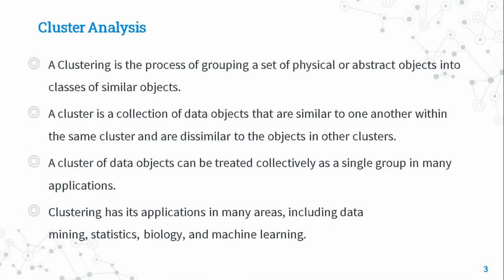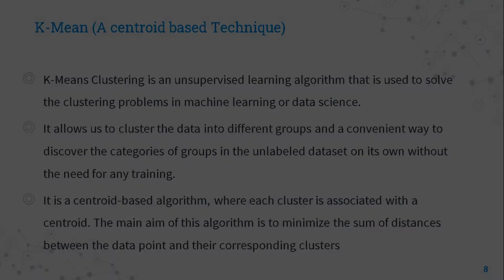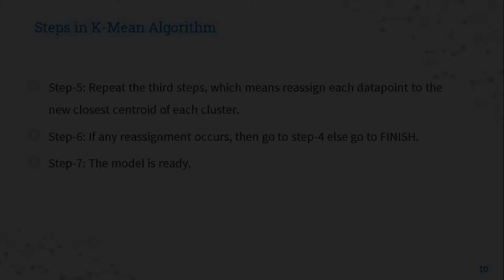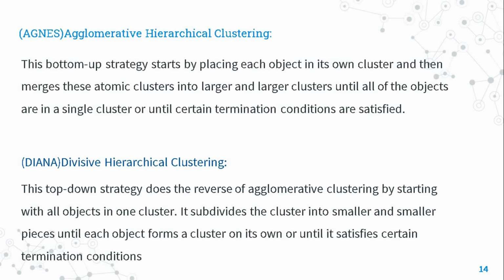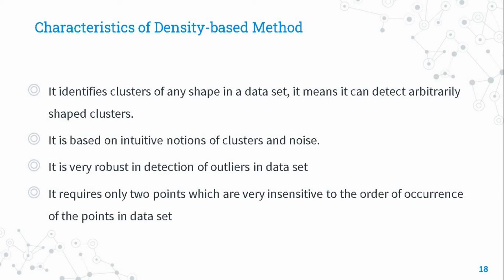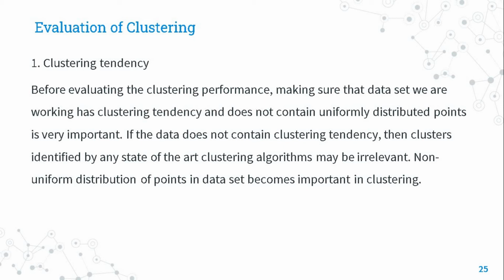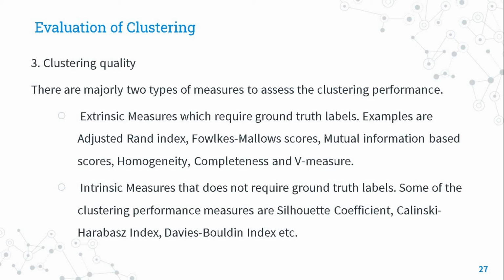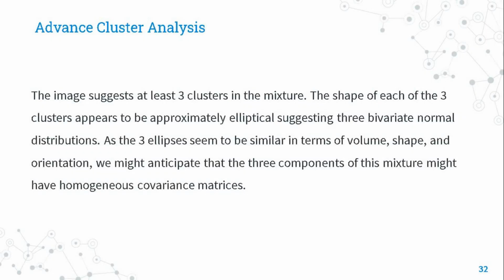Introduction to Cluster Analysis